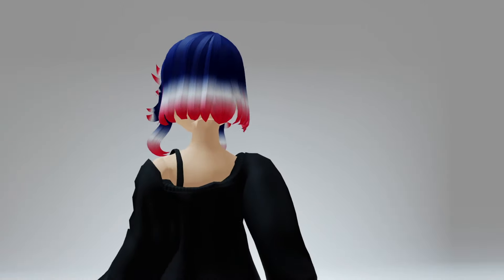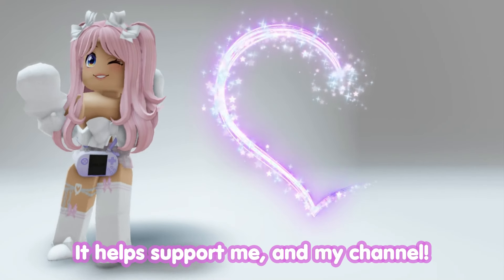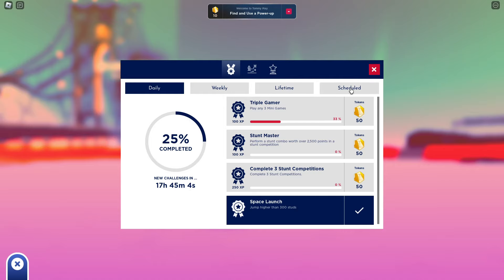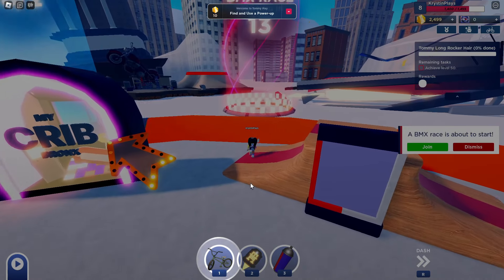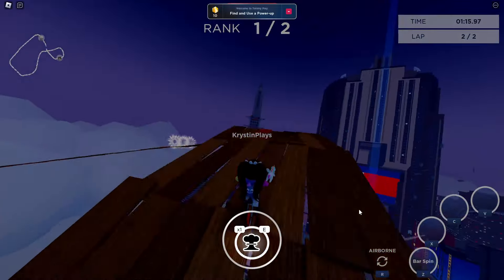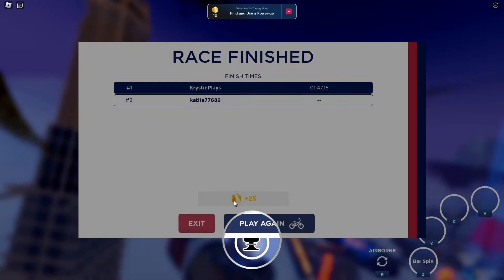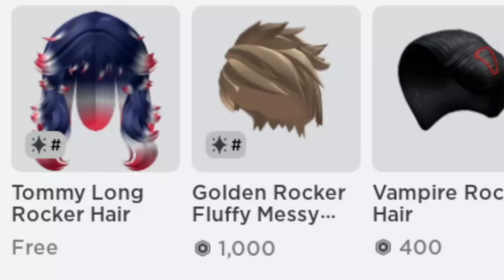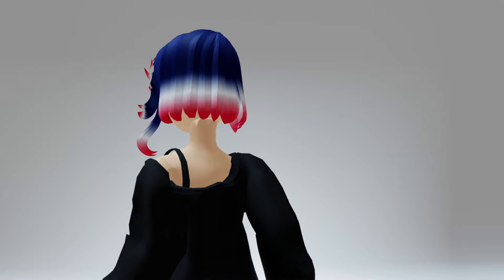GET THIS *FREE UGC* ROCKER HAIR NOW 😲😍 ROBLOX UGC EVENT